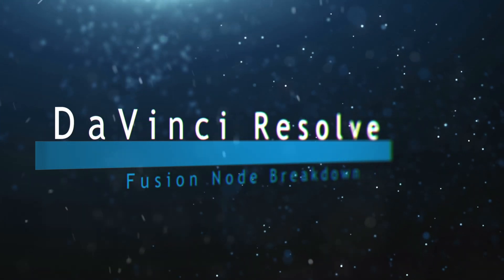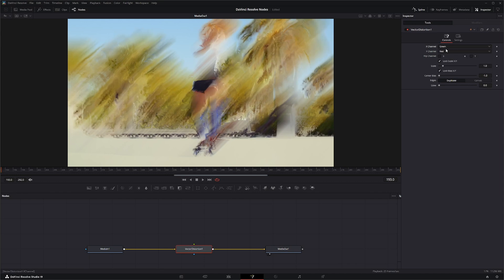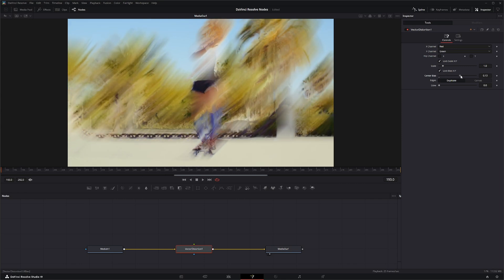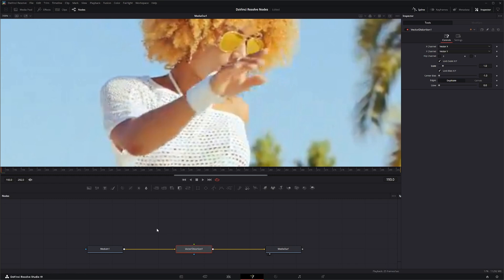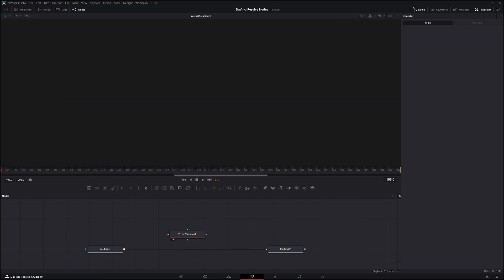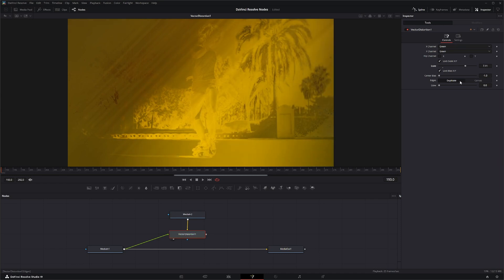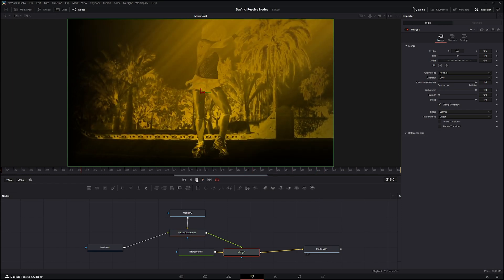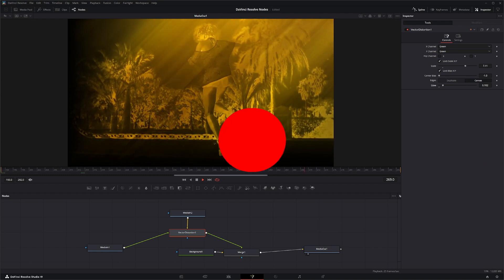DaVinci Resolve Fusion Vector Distortion Node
Daily node breakdown of nodes used with DaVinci Resolve Fusion. In today's node we cover the Vector Distortion Node.